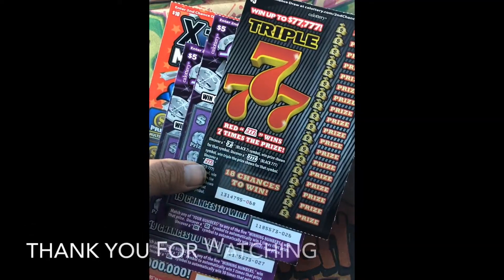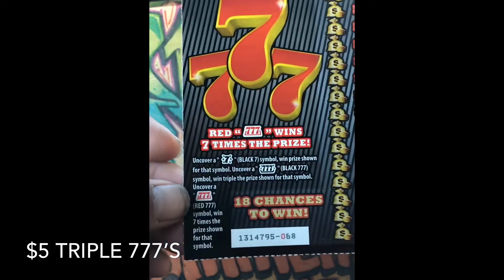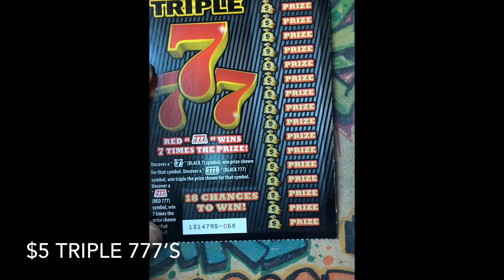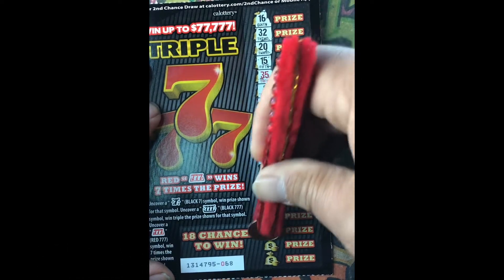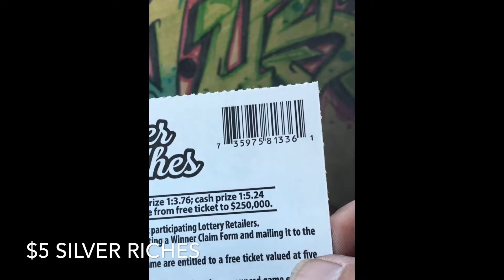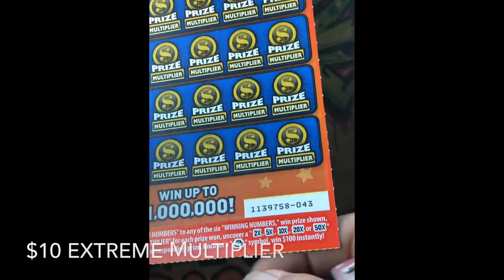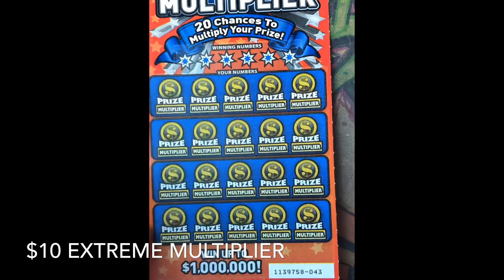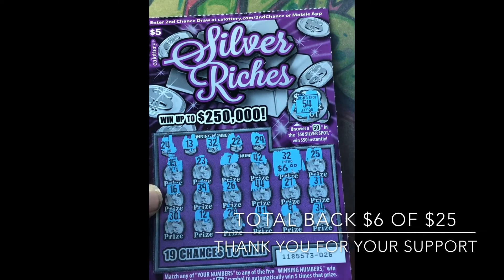💰$25 MIX OF TIXS💰CALIFORNIA LOTTERY💰